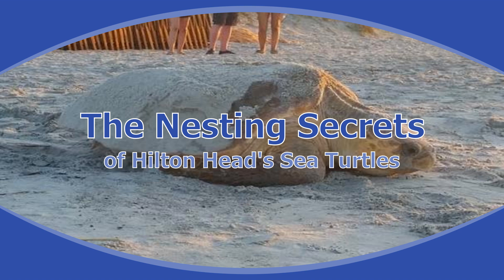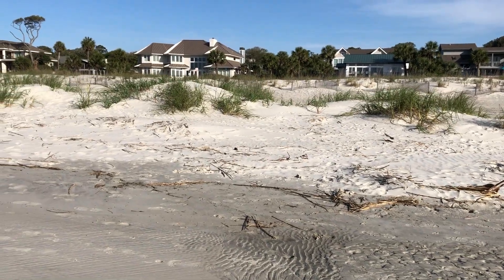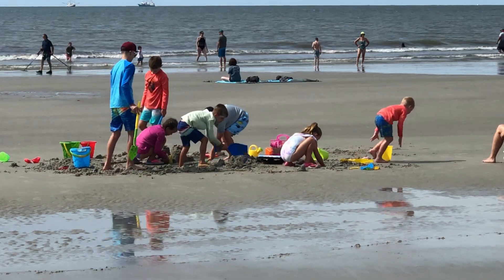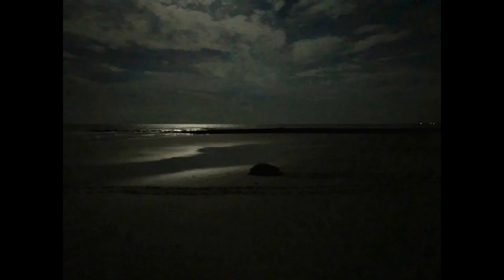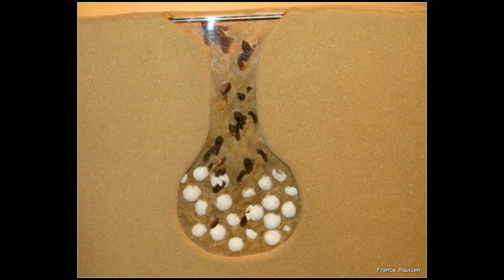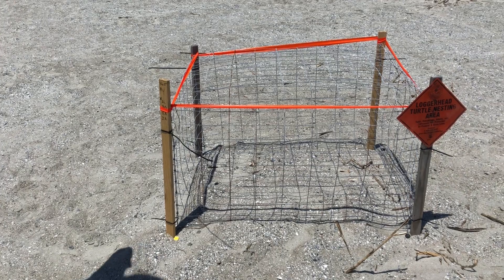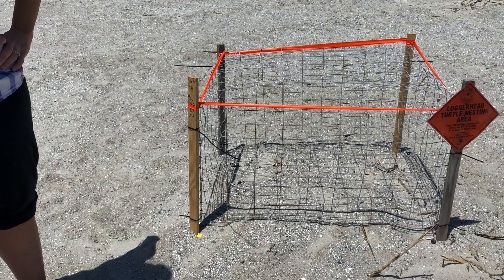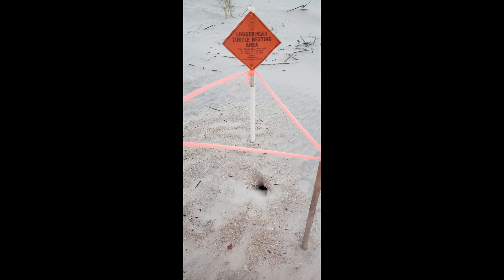The Nesting Secrets of Hilton Head Island's Sea Turtles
Hilton Head Island is one of the SC beaches where Loggerhead Sea Turtles lay their eggs. Watch this short video and learn the nesting secrets of our Sea Turtles and what to watch out for on our beaches. Did you know that Sea Turtles have been part of our geological fossil records for over 210 million years? These Sea Turtles are listed as a threatened species by both the federal government and the state of South Carolina. Sea Turtle Season begins in early May and runs through October.